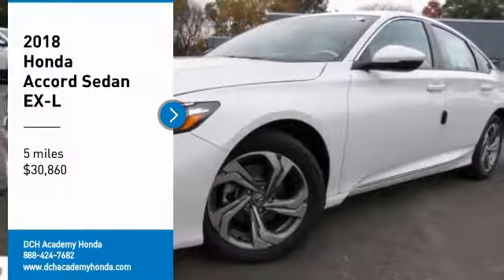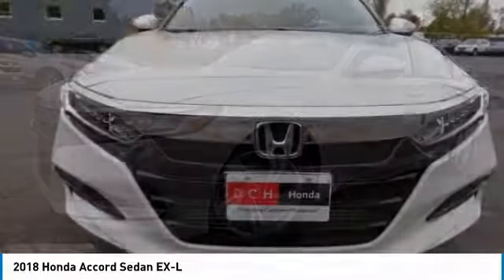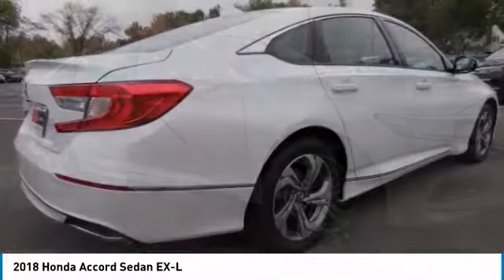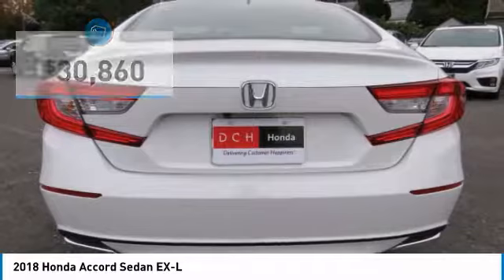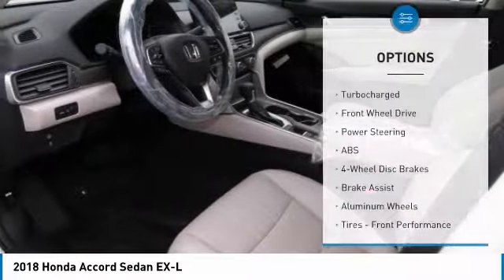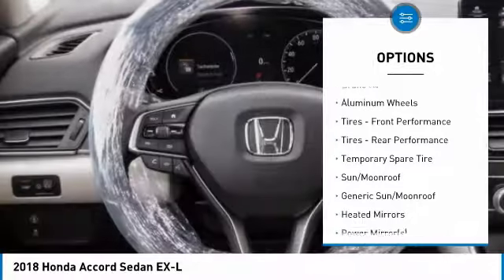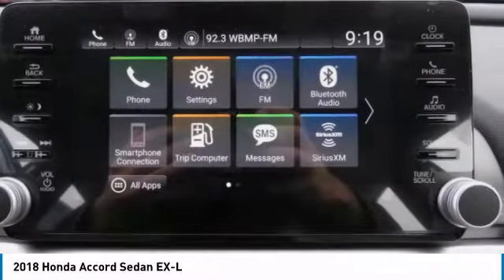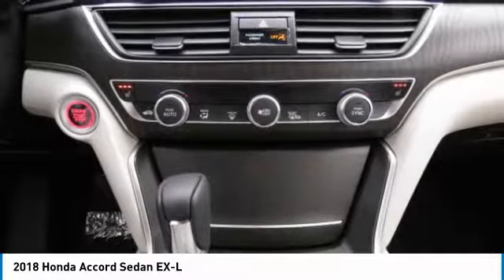2018 Honda Accord Sedan AH181243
2018 HONDA ACCORD SEDAN Old Bridge, NJ
Stock# AH181243

BACK-UP CAMERA, LEATHER, HEATED FRONT SEATS, LANE DEPARTURE WARNING, BLUETOOTH, MOONROOF, MP3 Player, BLIND SPOT MONITORING, KEYLESS ENTRY, 38 MPG Highway, SAT RADIO, TURBOCHARGED, ALLOY WHEELS!. The bold new exterior of the 2018 Honda Accord is the result of thoughtful engineering, expressed through strong character lines, LED headlights, and LED fog lights. The front-end is as innovative as it is distinctive, with Active Grille Shutters and Air Curtains that help improve aerodynamics and efficiency. With a muscular fastback-inspired design, the 2018 Accord offers passengers head-turning style with ample space. The quiet cabin features high-quality, soft-touch materials and an expansive front view for an exciting combination or elegance and convenience. The generous trunk space gives you plenty of room for gear, groceries or whatever you need to fill your life with. Accord offers three advanced powertrains, including all new 1.5L and 2.0L turbocharged engines and a next generation two-motor hybrid system. The Honda Satellite-Linked Navigation System features maps and provides lane guidance and live search functionality. Accord comes with Honda Sensing standard, an intelligent suite of safety and drive assistive technologies that can help you stay aware on the road and could even help avoid a collision.